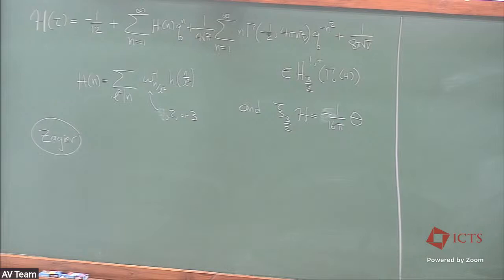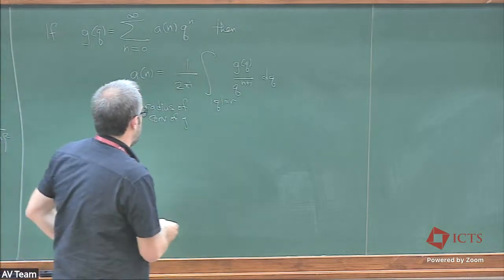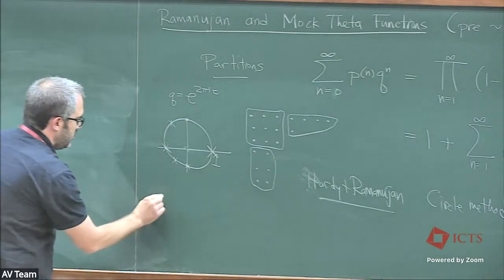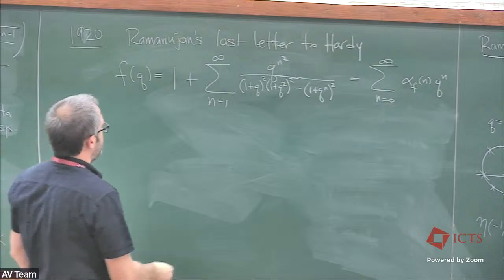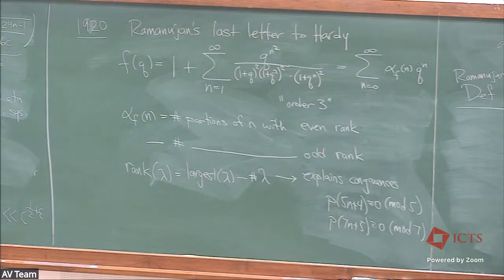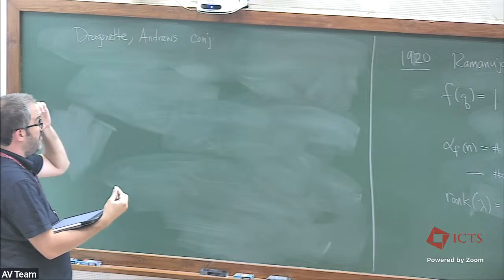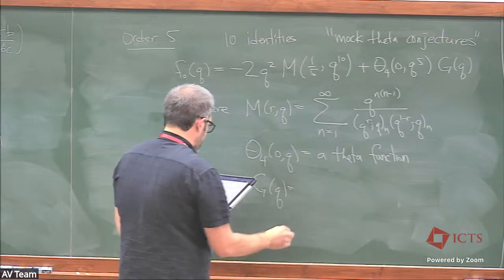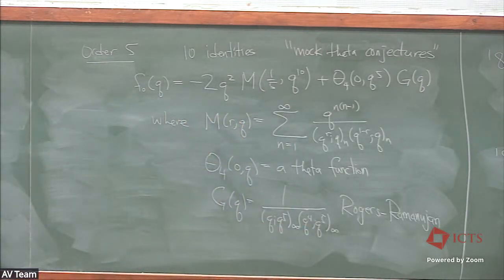Introduction to Mock Theta Functions by Nick Andersen